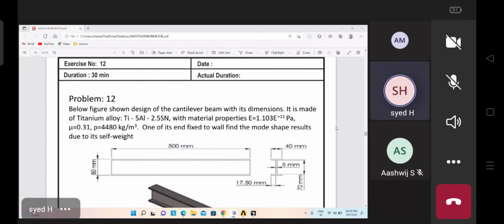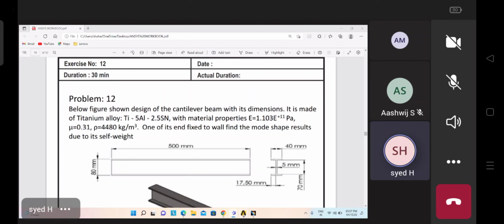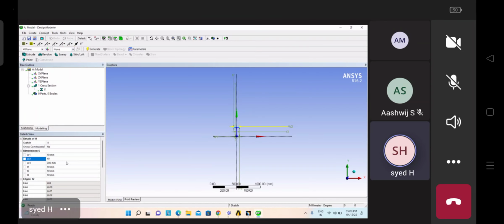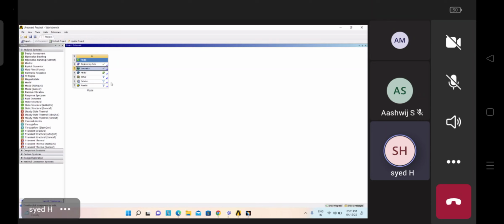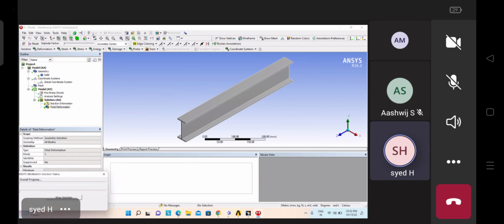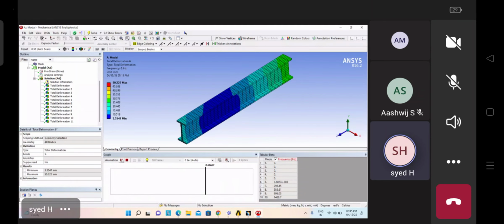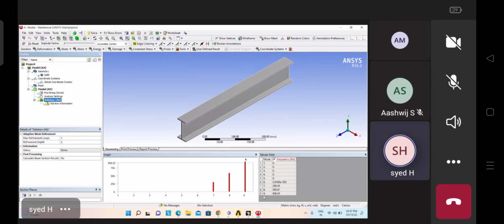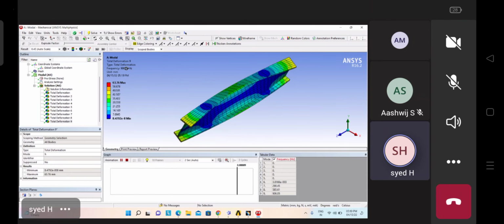Ansys Workbench Day12 Part 2